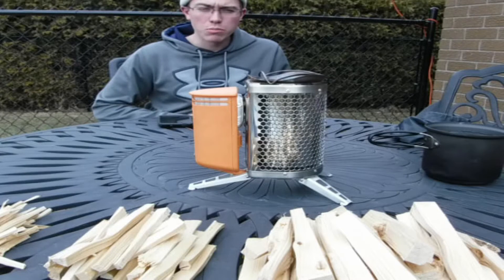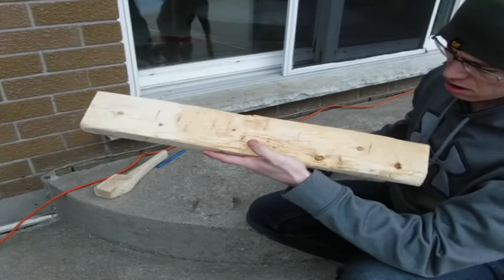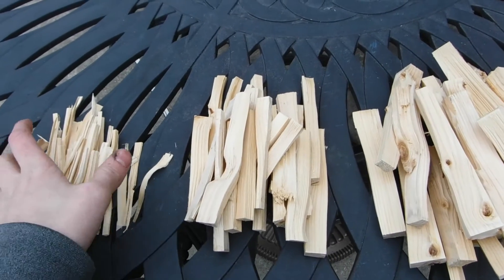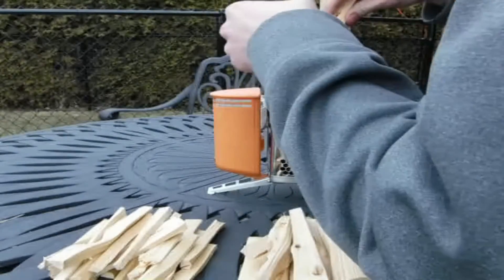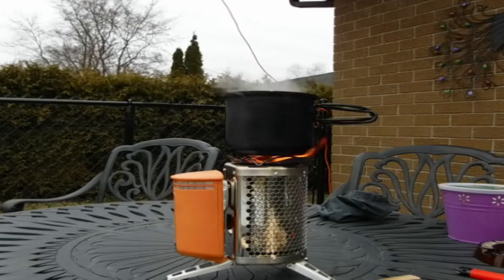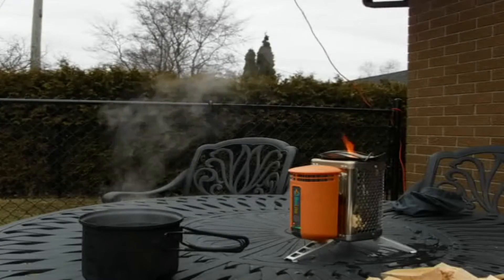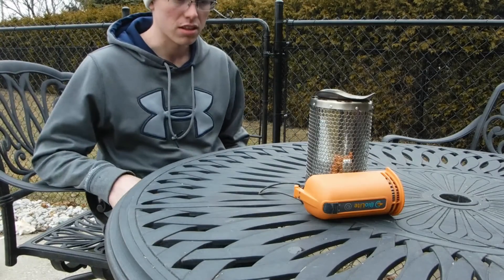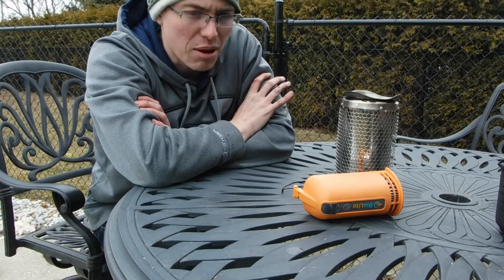BioLite Boil Test 800ml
a quick boil test of 800ml of water on the BioLite campstove